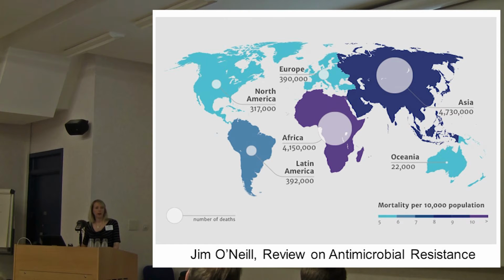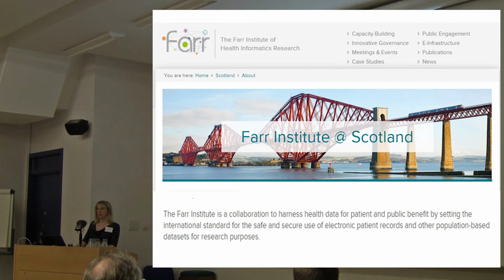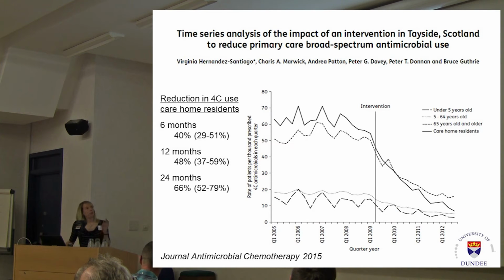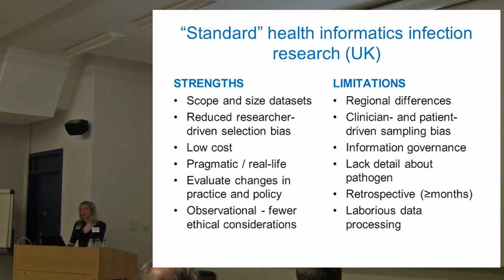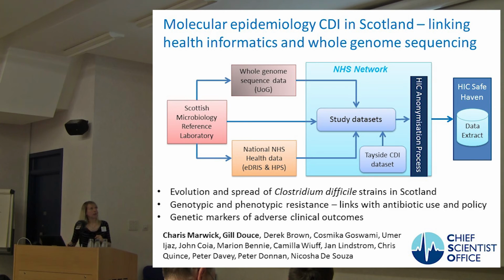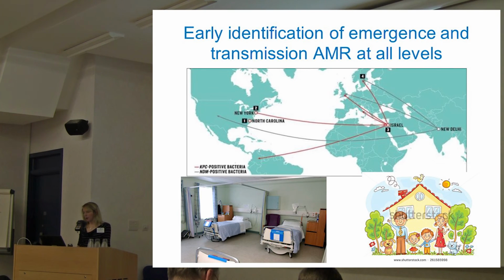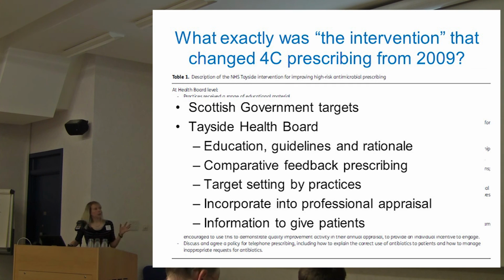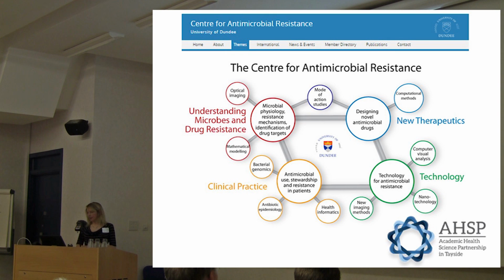LeSPAR AMR Networking Workshop talk by Charis Marwick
Multidisciplinary and health informatics approaches to tackling AMR.

Dr Charis Marwick (University of Dundee and NHS Tayside) spoke about the use of novel health informatics approaches to investigate the epidemiology of infections (particularly Clostridium difficile infection) and development of resistance through antibiotic use; and the use of this research to support and evaluate changes in policy and practice.